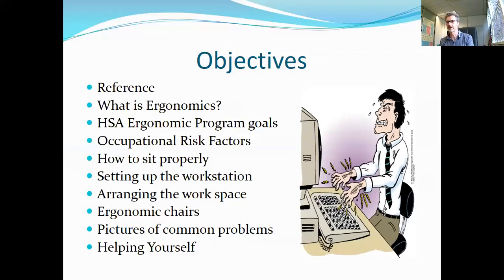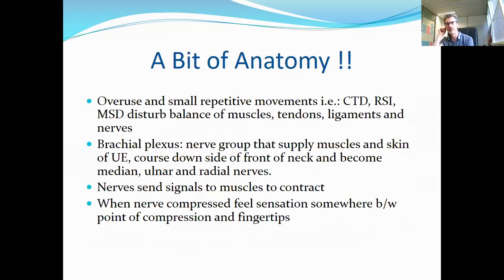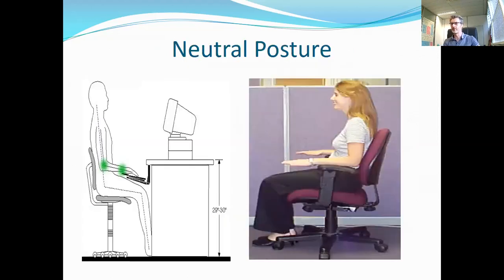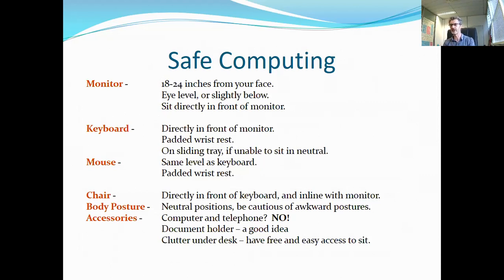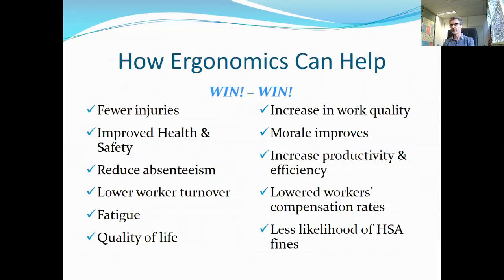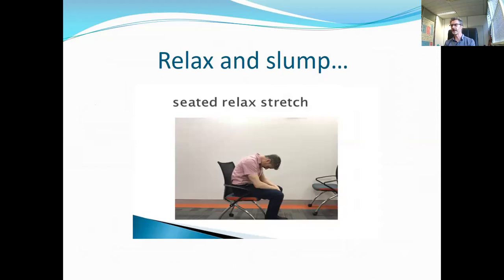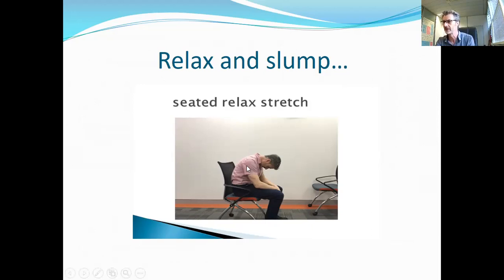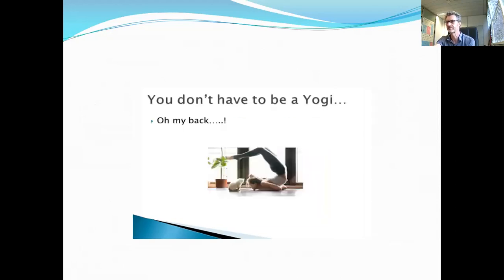Ergonomics & self care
Ergonomics & self care/tips on working from home and stretches for neck/back.